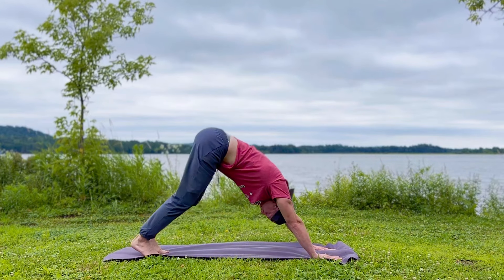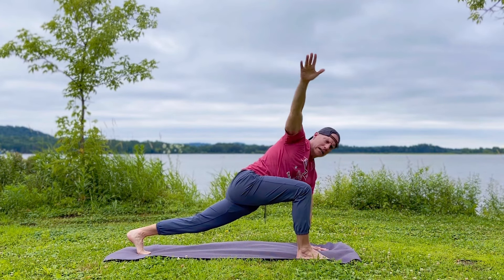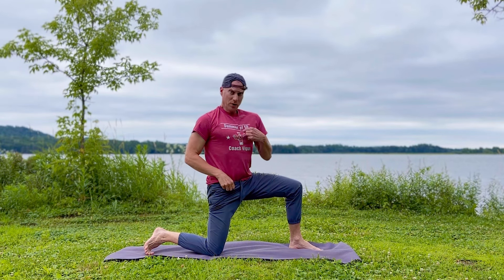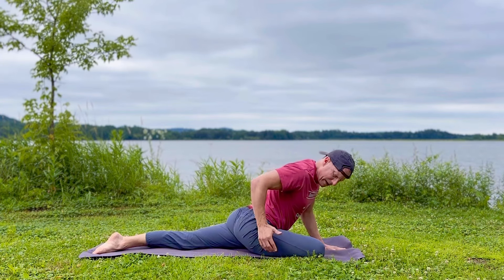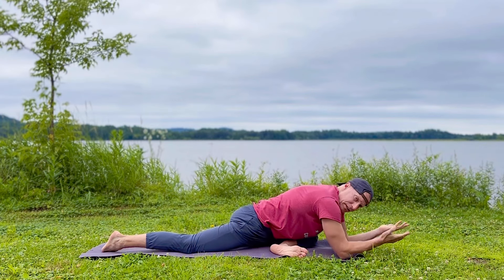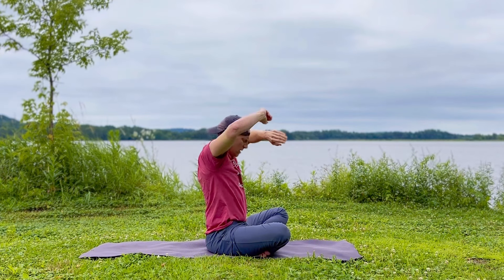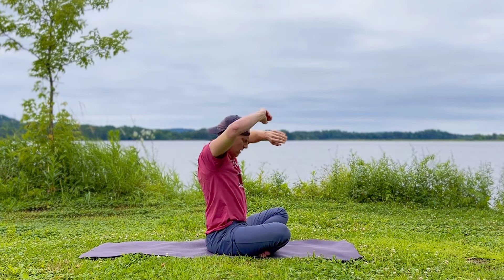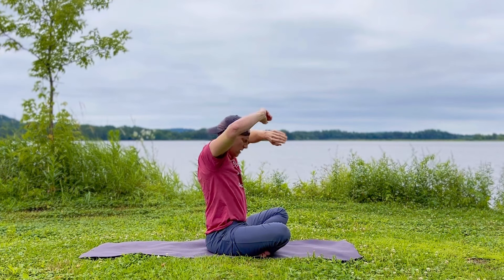5 Best Yoga Poses for People Over 50 - Beginner Full Body Yoga Stretch Routine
⭐️Try the SeanVigueFitness APP FREE for 7 days - cancel anytime!
My friends, I'm so excited to bring you this 50 and older series...as I turn the big 50 on July 28th! Feel younger, looser and much more capable with these 5 amazing bodyweight yoga poses. Share it on.

"Pilates for Men"
Not sure if I can write any more books on these topics because I put EVERYTHING into these!